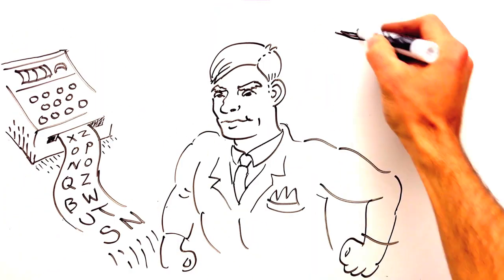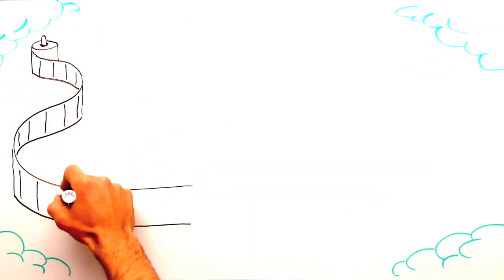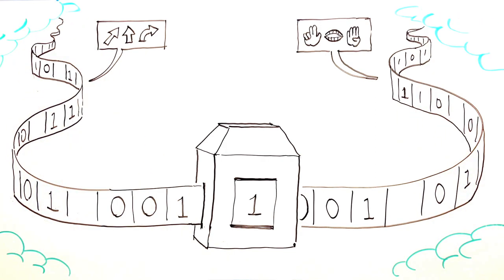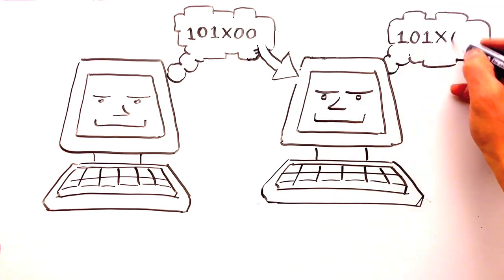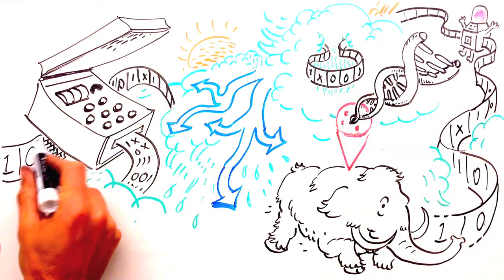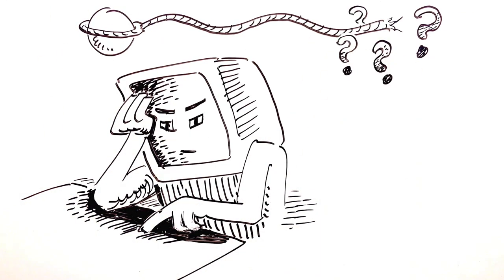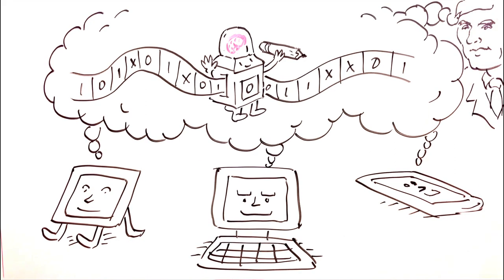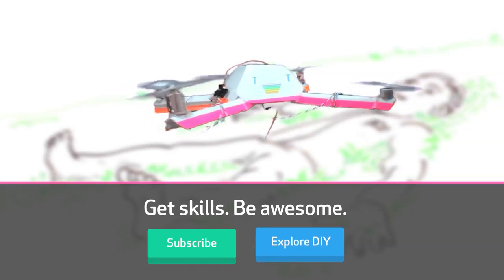The World's First Computer | Cool Facts For Kids | Fun Fact Factory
In this illustrated video, Daren explains how Alan Turing's Turing Machine was the conceptual basis that laid the ground for the digital age.